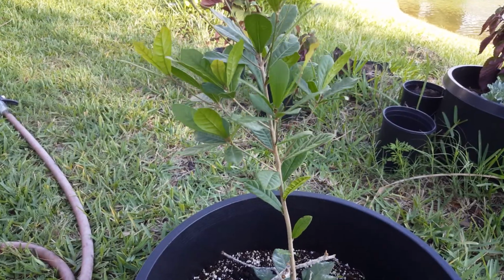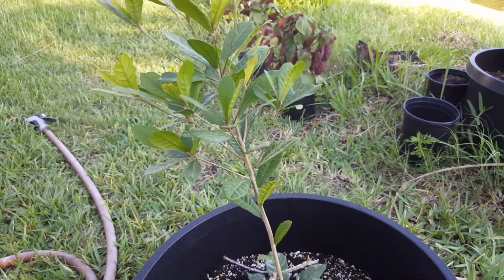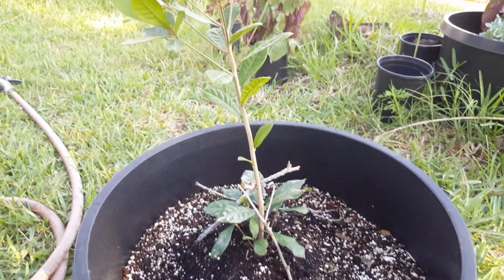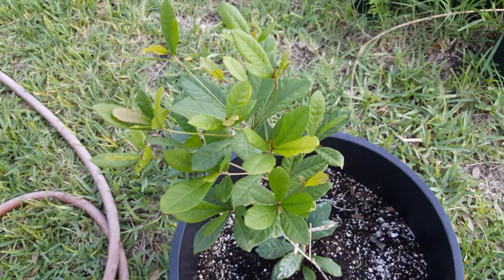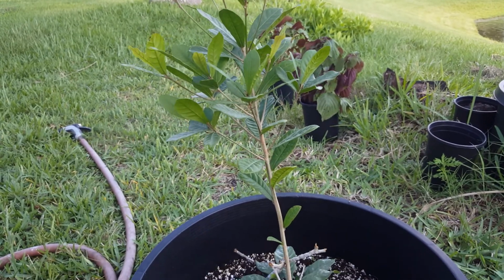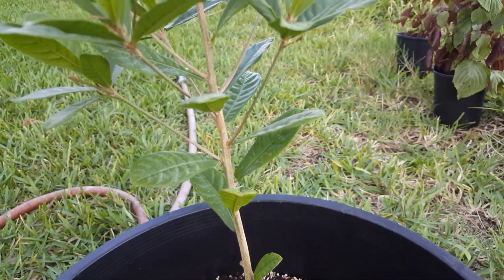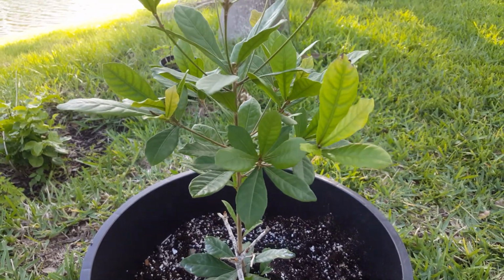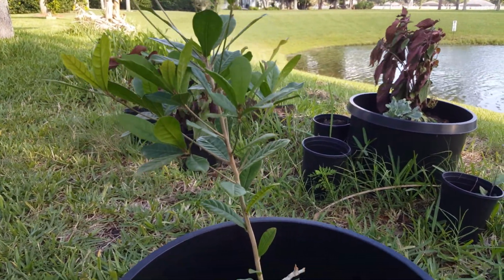Basics Of Taking Care of Your Miracle Fruit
Hello everyone! it has been a while since i have posted. I have just recently bought a miracle fruit plant a couple weeks back from an online source. Since owning one, i can tell you that it is pretty simple. You will find details in the video. It really doesn't require high maintenance, i have been watering every other day with rain water i have collected with a bucket because regular water from the tap can throw the pH off. Try not to let it go dry. :)

Currently working on better filming... i know it isn't the best to look at.